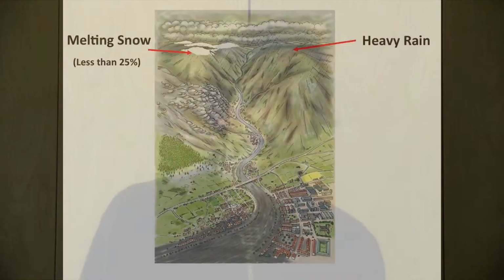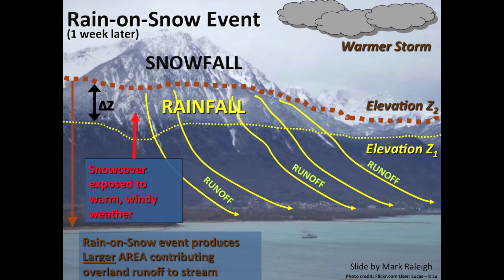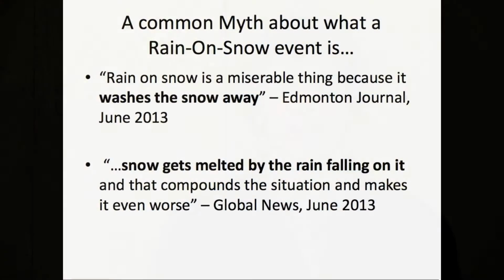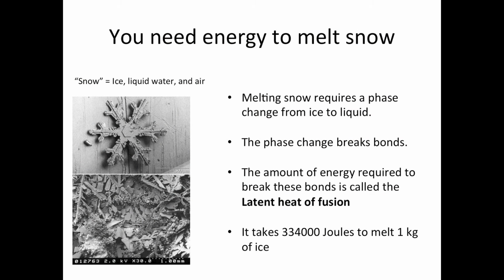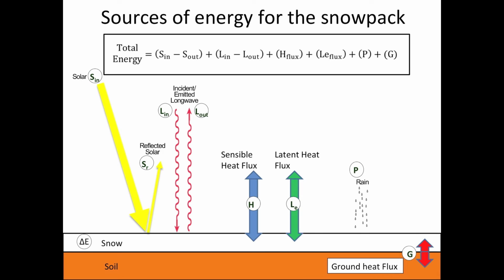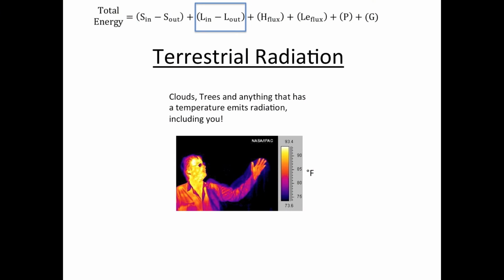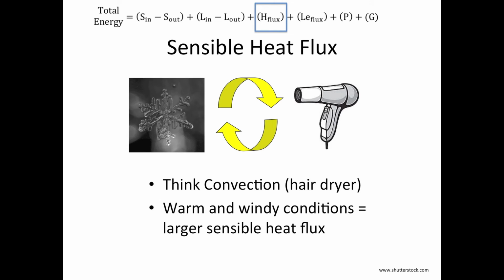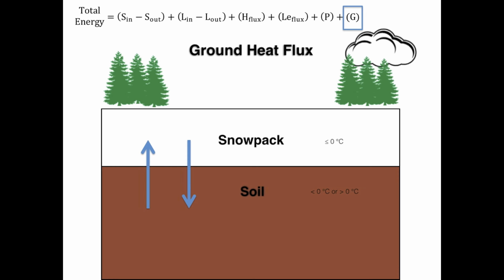Rain on Snow Flooding Energy Balance Video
Video developed by Ryan Currier and Nic Wayand that provides the science behind what causes snow to melt, focusing on  rain on snow mountain events ...spoiler: it's not the rain that melts the snow!